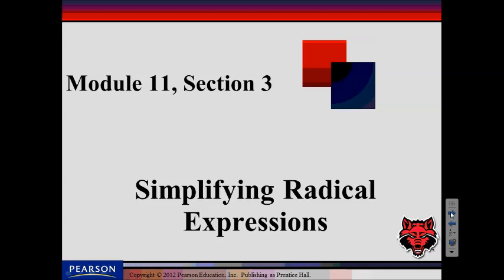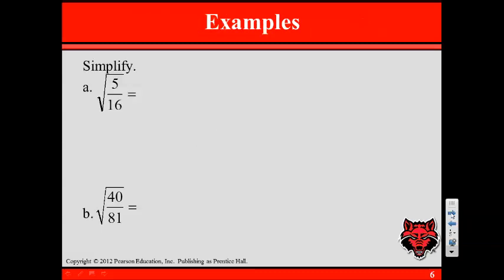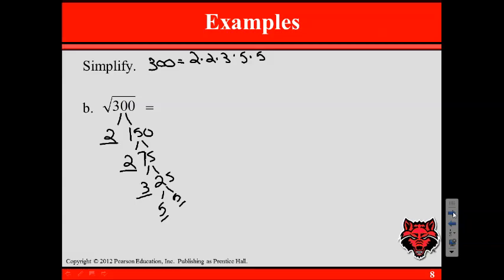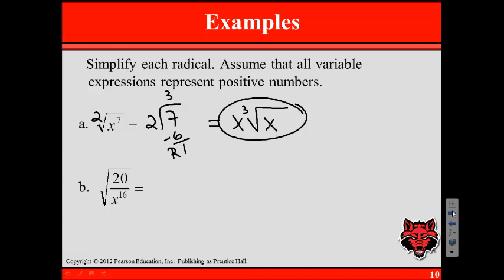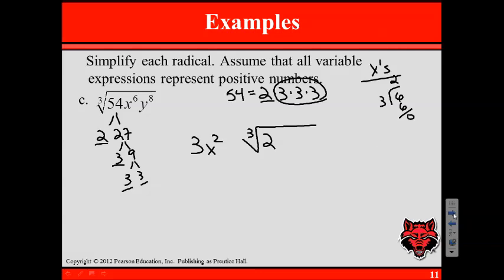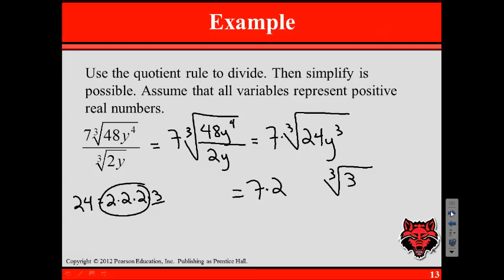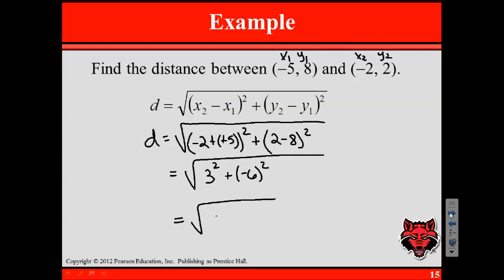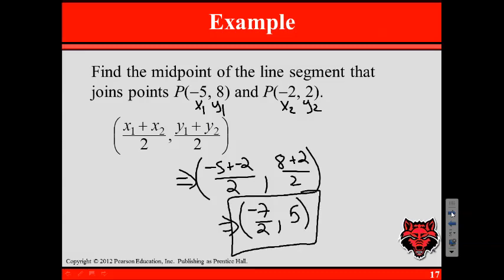Module 11 Section 3